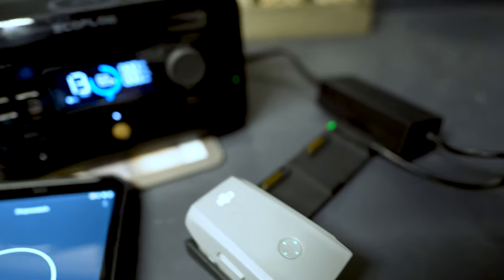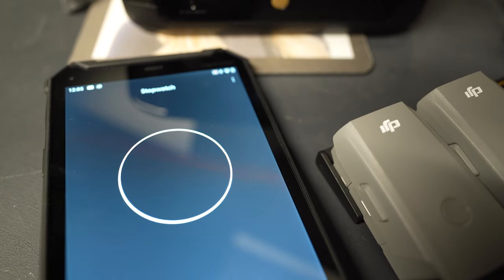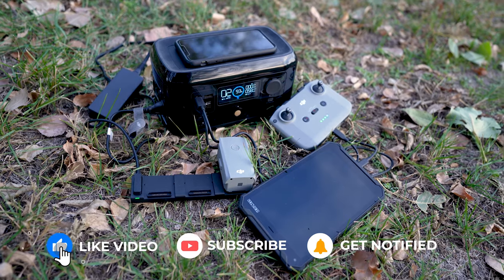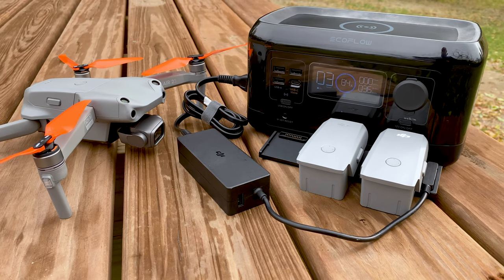YOU Can Have Power Anywhere! EcoFlow River Mini Wireless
The EcoFlow River Mini Wireless is compact, efficient, and very useful for anyone that's into drones, RC, or anything on the move. It’s also a great emergency power system for your personal electronics.

*There are 2 versions.  This one has the wireless charger and comes with DC cable and Solar Cable.  The other model does not have the wireless charger and cables.  Make certain you are ordering the one you want!

or get the River Mini WITHOUT WIRELESS or cables

***GO HERE TO SEE EVERYTHING I USE TO CREATE THESE VIDEOS AS WELL AS MAKE MONEY